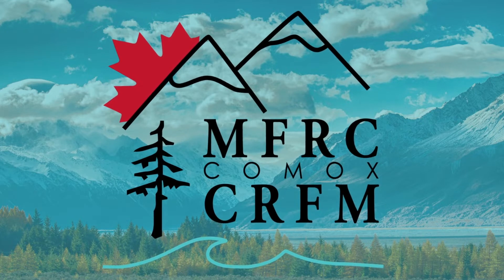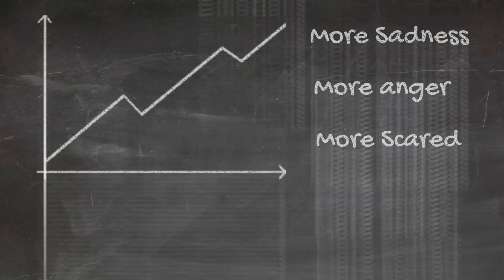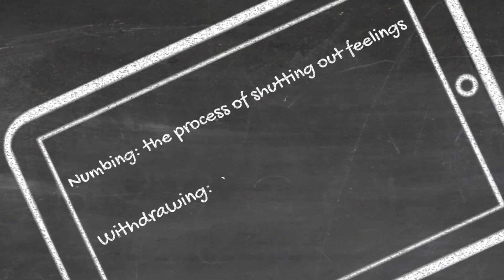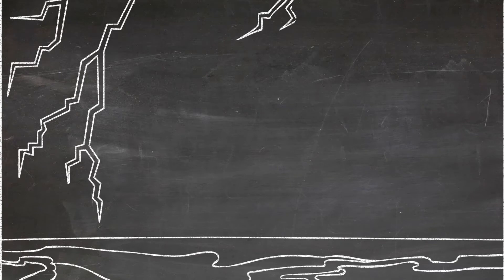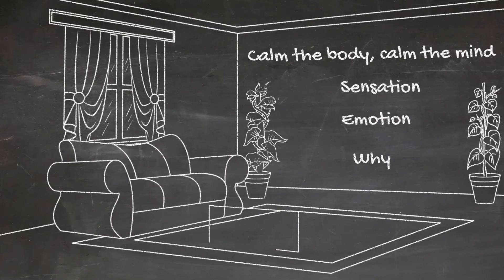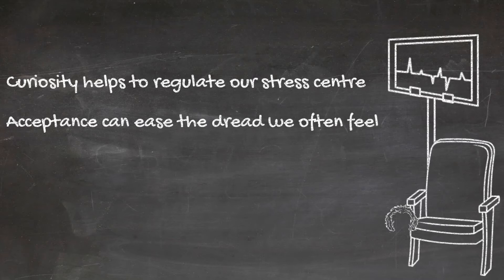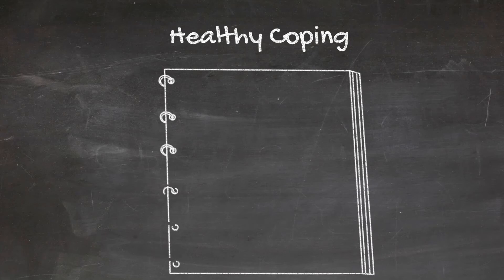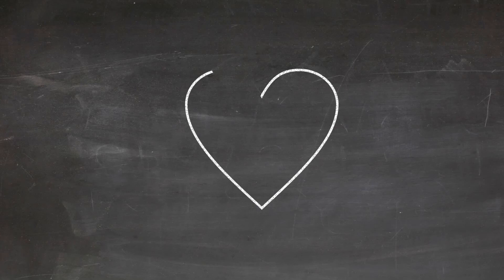Tolerating Uncertainty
If you would like to explore more about this topic, this workbook is available for public use. If you prefer more in depth options please connect with our intake and referral coordinator or your mental health professional.

Credits:
Meghan Hassall
Kaitlyn Card
Audio: Cease (Instrumental) - Kevin Bean